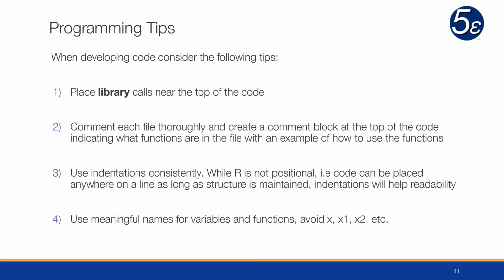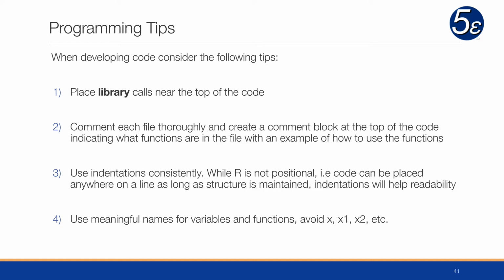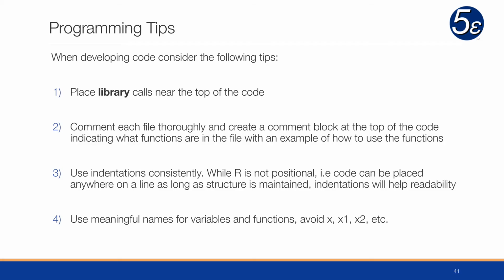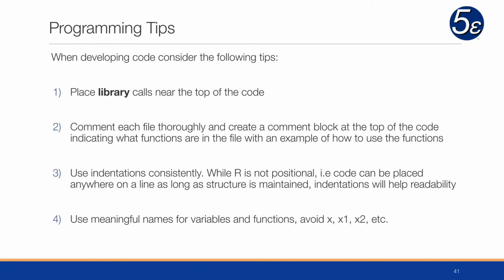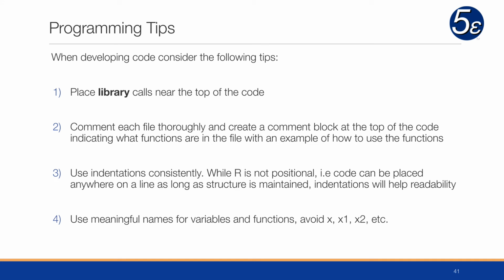R Module 2.6 - Programming Tips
Learn some basic programming tips in R.